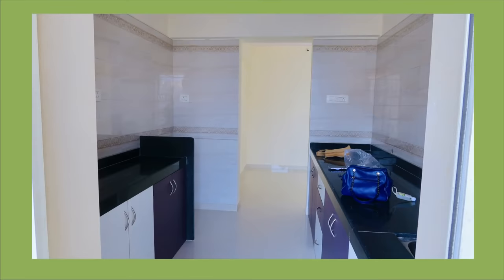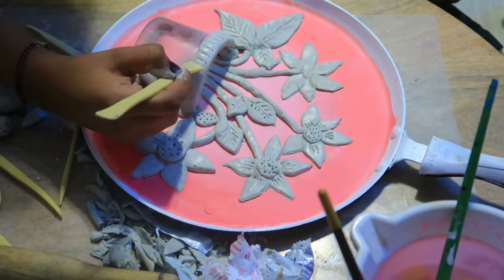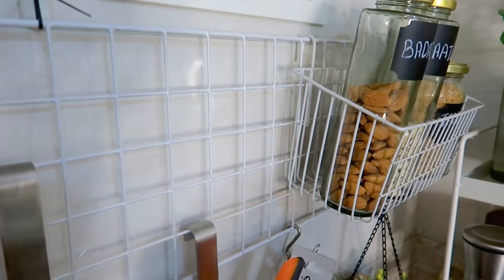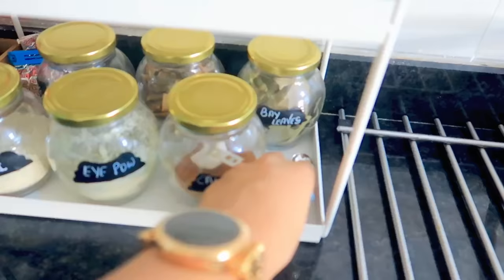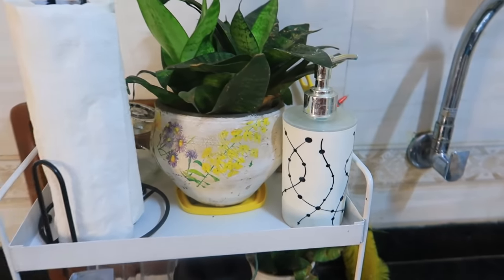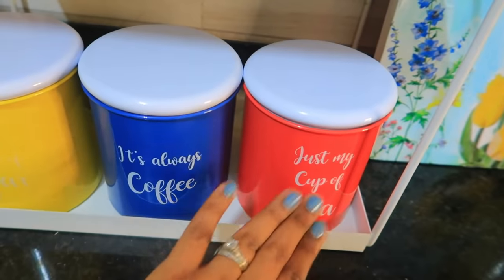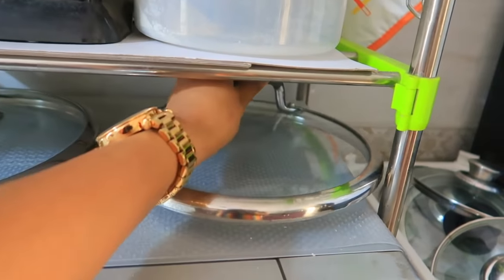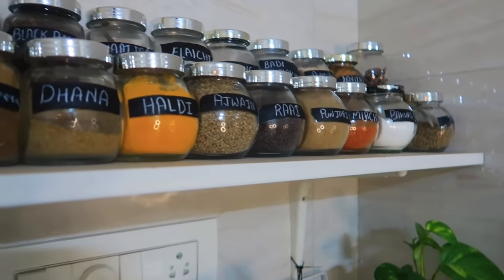*DIY* Kitchen Makeover | Rental Friendly | With lots of DIY & Storage IDEAS | Complete Kitchen Tour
Product Links Used in the Video :-

1. White 3 Layer Shelf
2. White 2 Layer Shelf
3.Iron Mesh Square
Iron Mesh Rectangle
4.Iron Hanging Storage Container (Black )
5. long shape glass container
6. Glass Container golden cap
7. Glass spice Container silver cap
8. Oil Dispenser
9. Seasoning Oil Container
10. Glass Crusher
11. Milk Glass Jar
12. Tin storage Box :-  Westside
13.Ceramic fridge Magnet
14. iron hanger for kitchen
15. Iron kitchen caddy
16. Plastic Kitchen Caddy
17. Stick on Shelf for kitchen :- actually got from homecentre but not available online so putting similar kind of shelve
18. S hooks
19. Ceramic Jar ( orange )
20. Ceramic Jar :- Yellow

Maximum amount of 100.0 INR
Expiring on 31/08/2021

21. Food Processor
22. Electric Chopper
23. Wonderchef Griller
24. Nutriblender
Snapchat :- Ruchi M ( Id - ruchi28c)
1. Camera I used :- Canon 1300D ( EF 18- 55 m/ S55-250mm lens ) / Iphone X camera / G7x
2. Editing software :- Imovie / Filmora / sometimes i use FCP as well
3.Lights i use . **Watch this video ***
5. Status :- I am Married , currently living in Mumbai (City of Dreams)
My Uploads :-
Lots of Love
Stay Happy :)